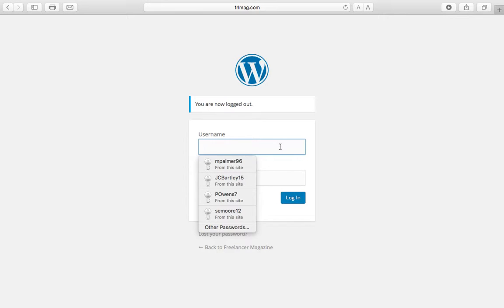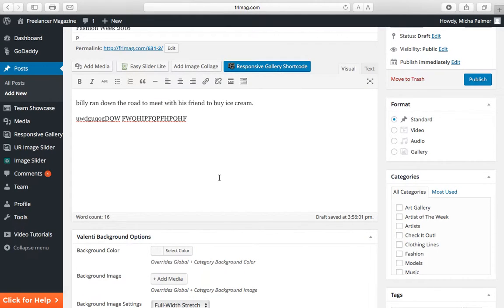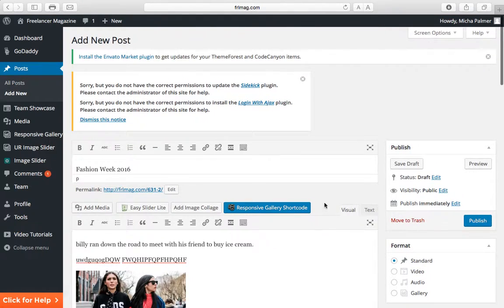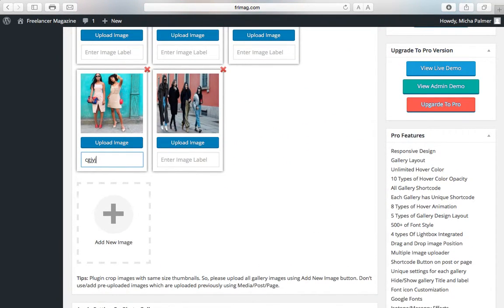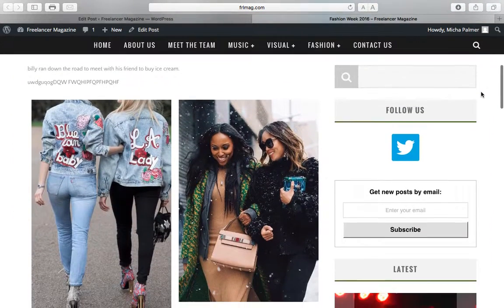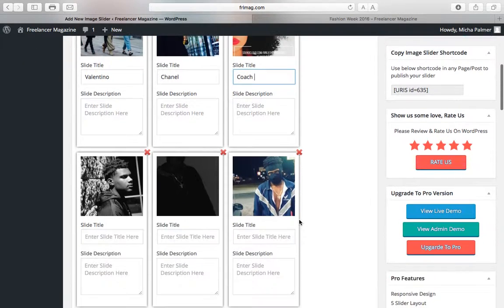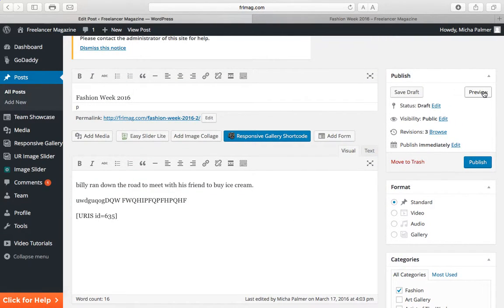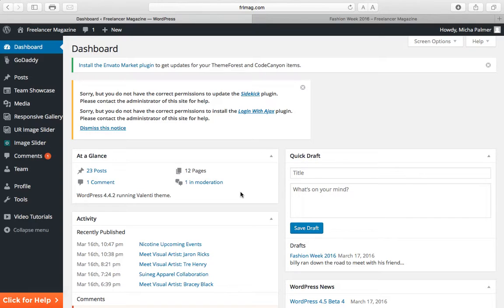How To Use WordPress